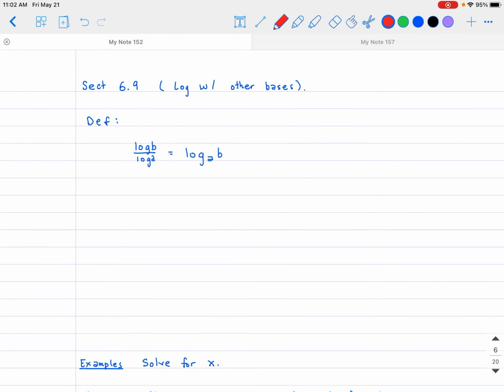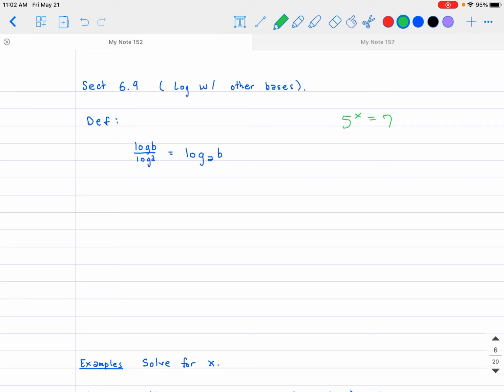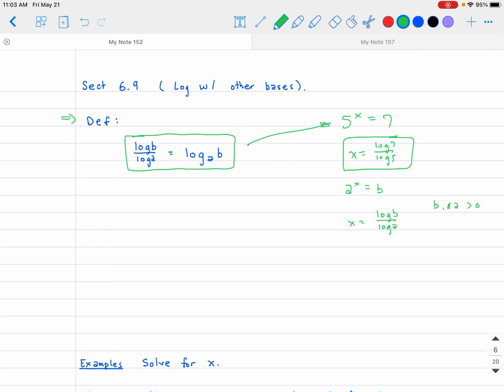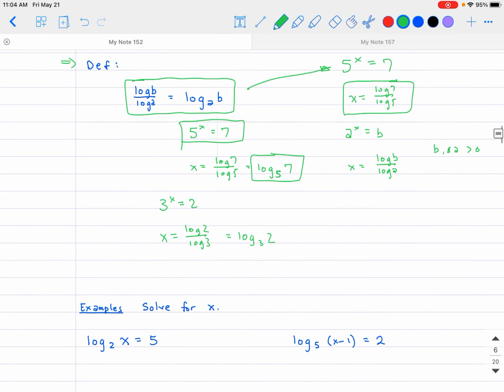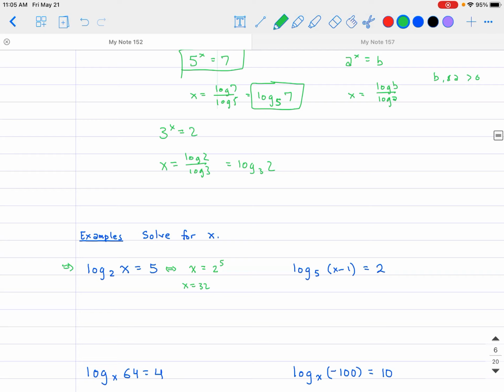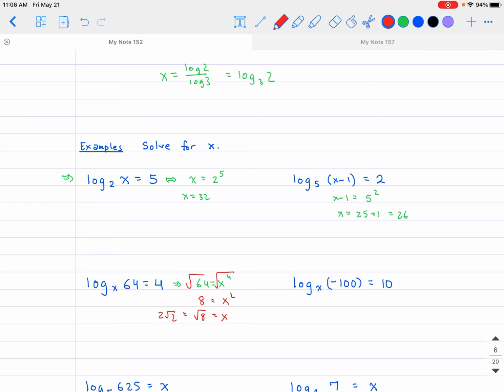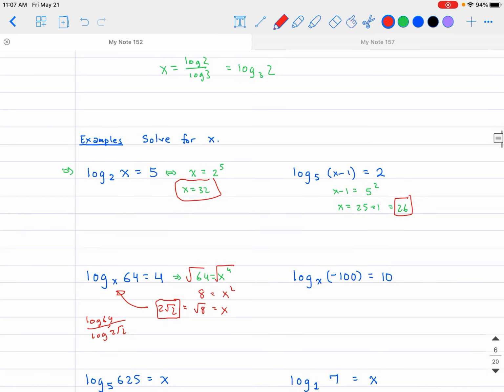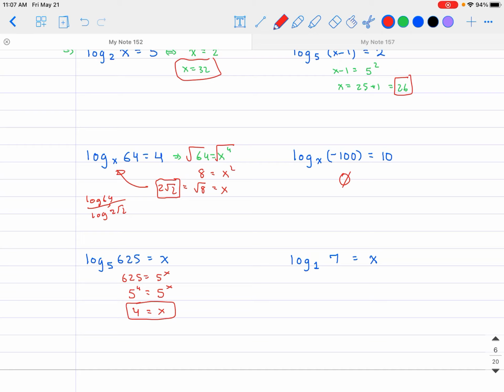Algebra 2: 6.9 (Log with other base)